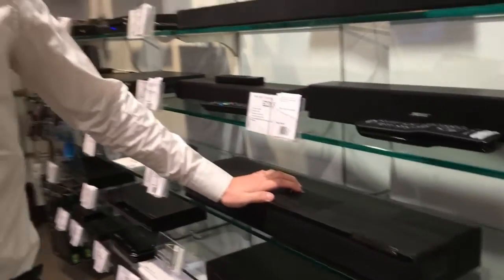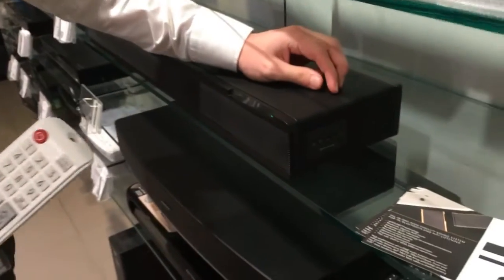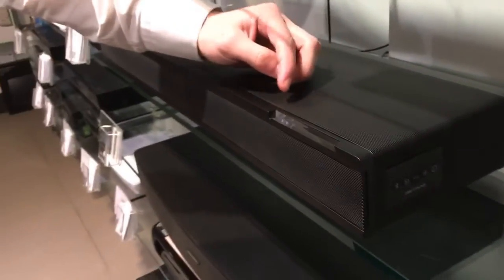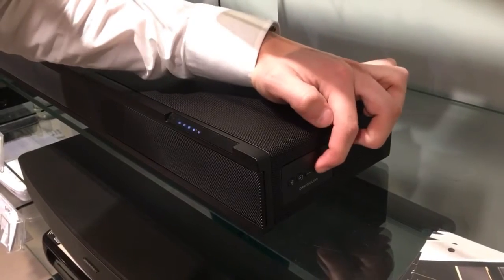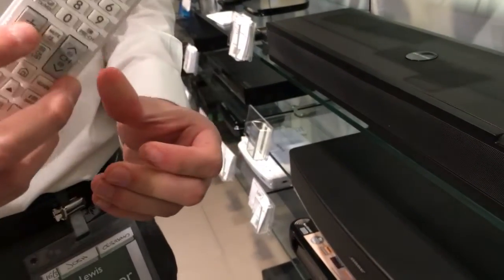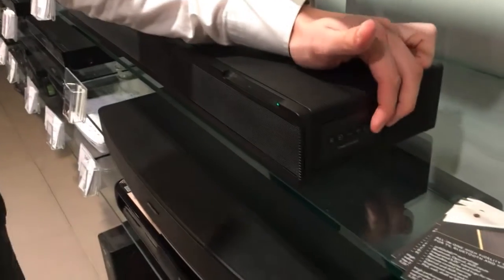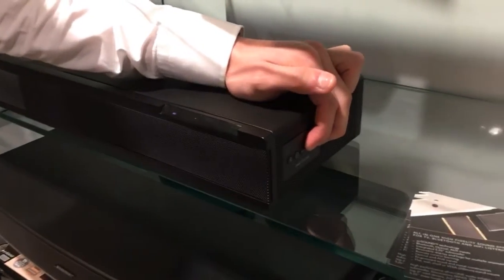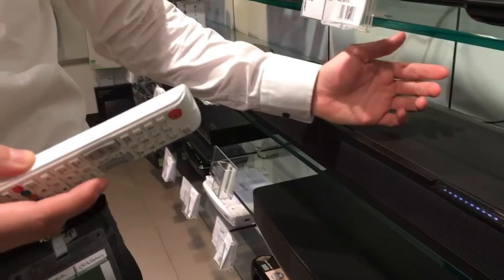Orbitsound ONE P70 Remote Control Learning Feature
In this video you'll find how to pair your TV's remote control with your Orbitsound ONE P70